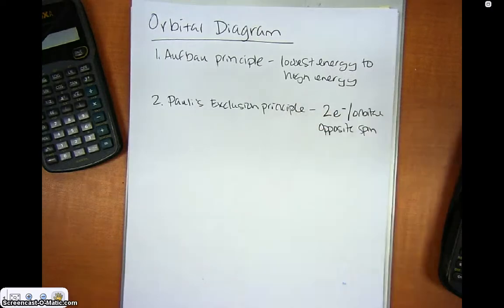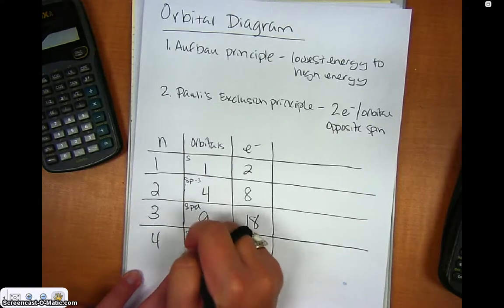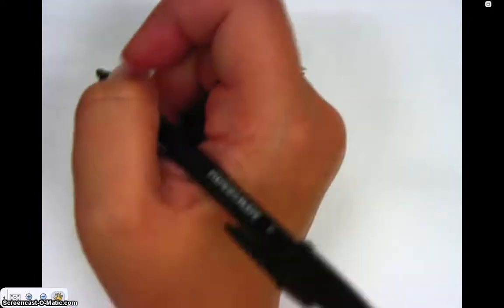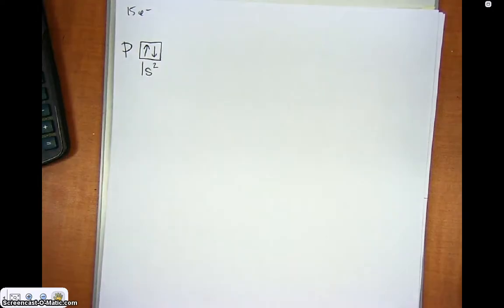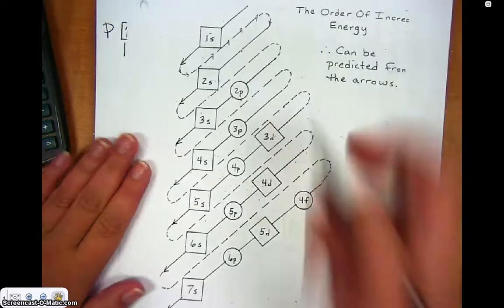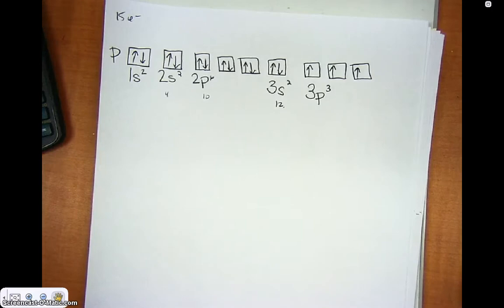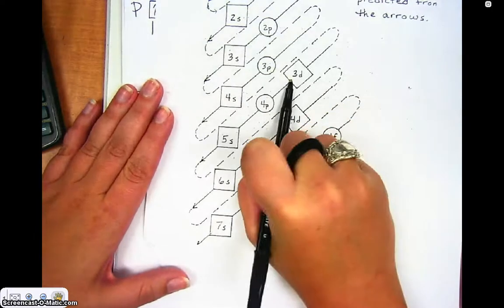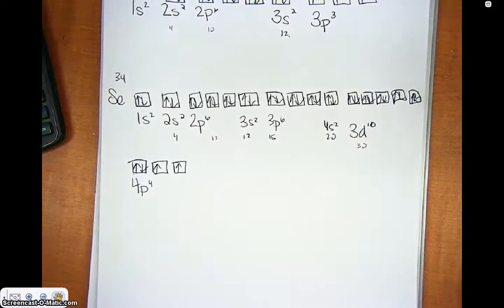Honors Chemistry Video 2.8 Orbital Diagrams